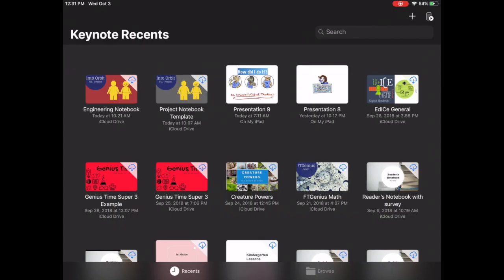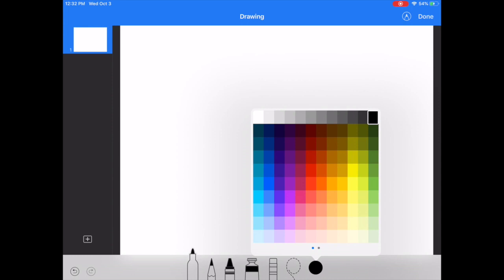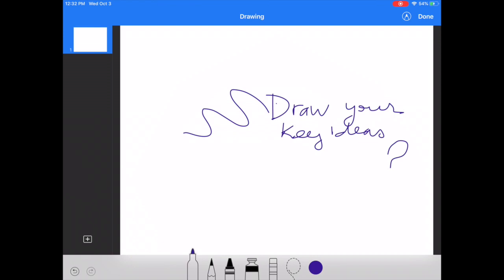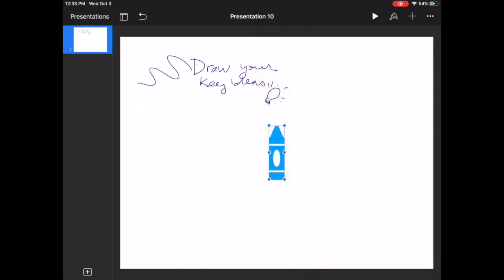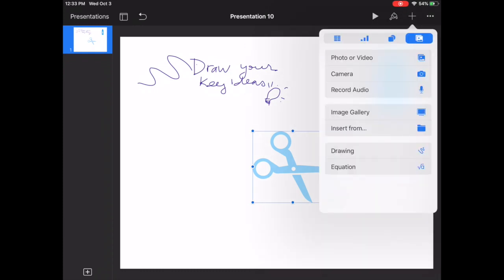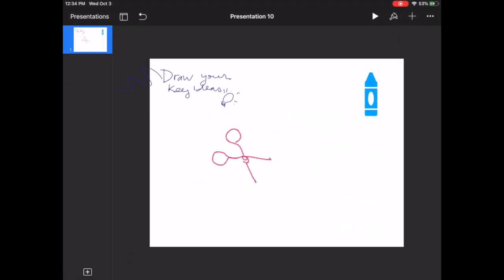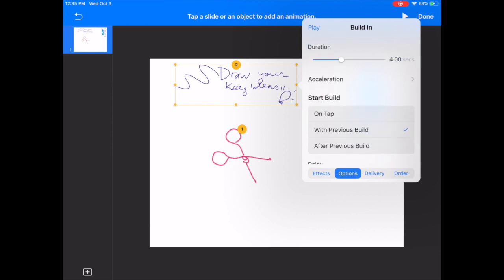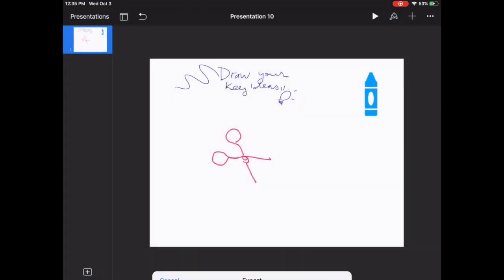KyGoPlay: Animate in Keynote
Very basics to get you sketching and animating in Keynote on the iPad